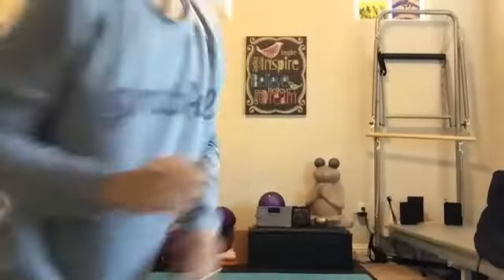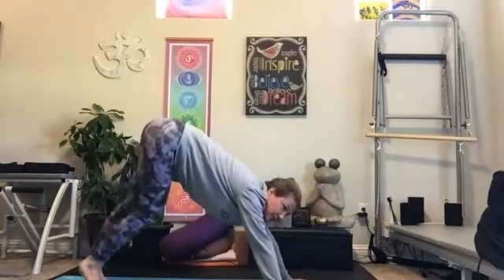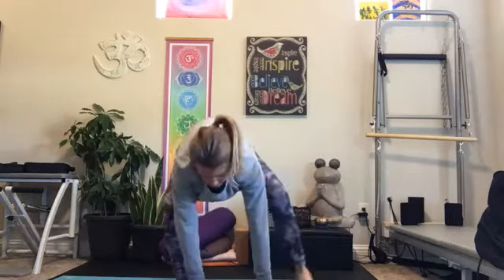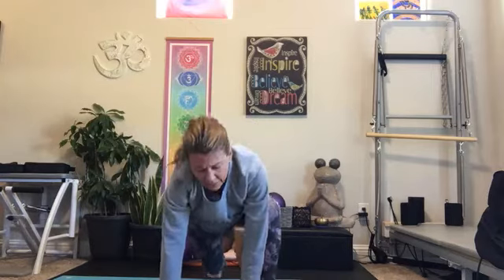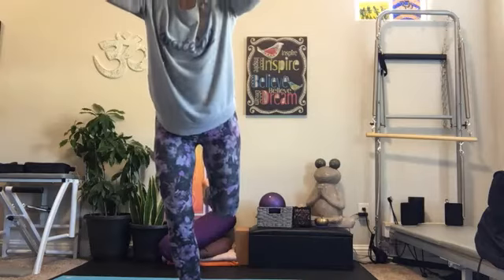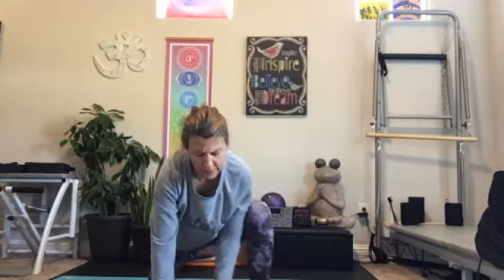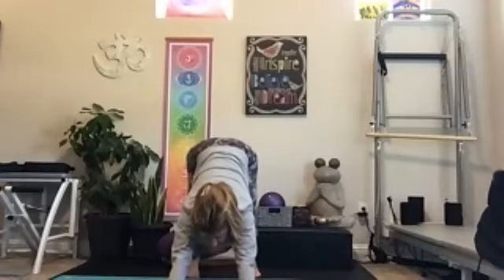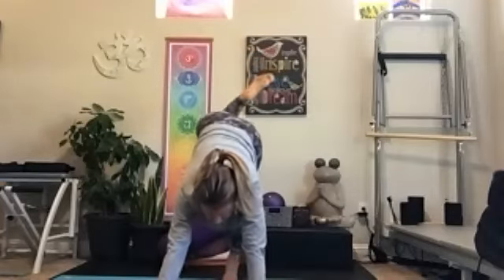VFit Studio Vinyasa Flow - 2/20/22